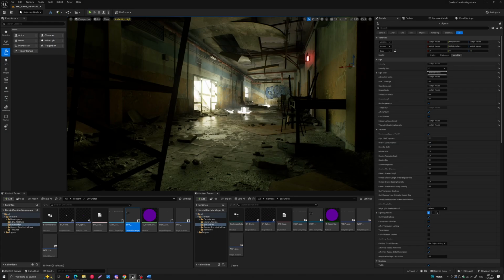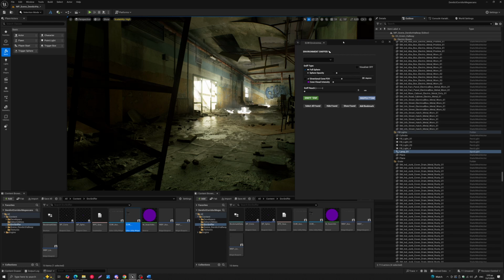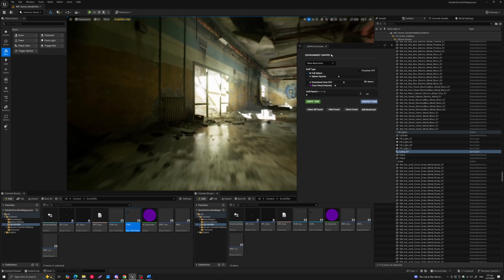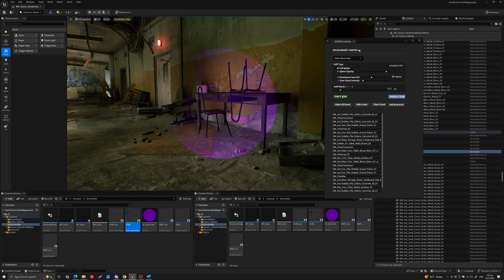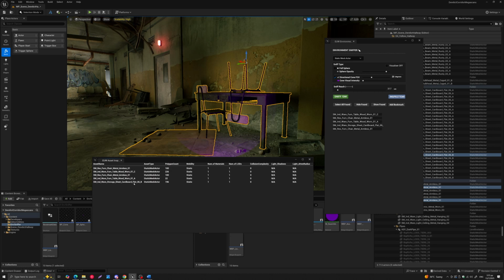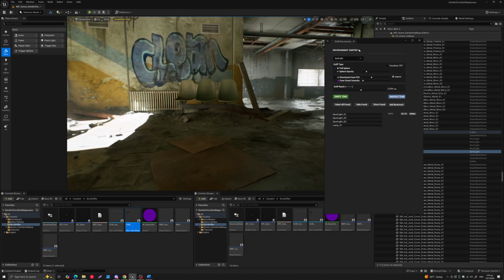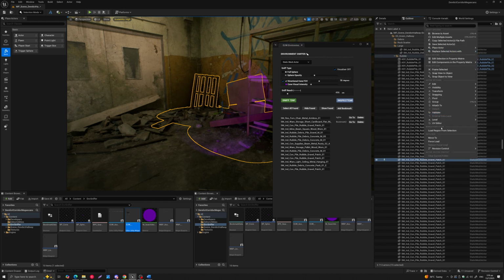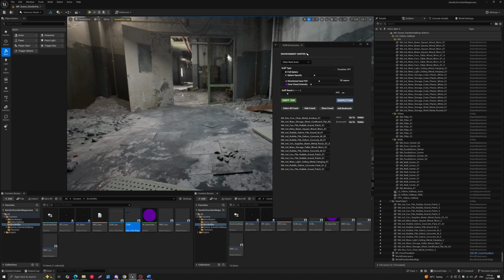Unreal Engine: Discover Hidden Assets with the Environment Sniffer (Functionality Showcase)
Finding what you need in complex Unreal Engine levels can be a challenge. The Environment Sniffer is designed to simplify that, becoming your go-to tool for quick, visual actor discovery.

This video walks you through the core functionalities of the Environment Sniffer, showing how this intuitive Editor Utility Widget can help streamline your workflow.

What you'll see in this video:

⚡️ Quick Setup: We'll show you how easy it is to get the Environment Sniffer ready in minutes – simply drag & drop.

SHINE + LOCATE: DIRECTIONAL CONE VISUALIZATION
Explore a unique way to search! See how you can project a customizable light cone to act as your visual "search beam," making it straightforward to pinpoint hidden or overlapping assets.

SNIFF + EXTEND: SPHERE REACH VISUALIZATION
Learn how to use expandable "Sniff Reach Spheres" for a clear, encompassing view of your scene, helping you quickly identify elements within a specific area.

🔄 Simple On/Off Toggle: Control visibility with a single click, keeping your viewport focused and clear.

🔍 Automatic Asset Highlighting: Watch as the Sniffer automatically identifies and highlights common asset types, including:

🏷️ Decals
🧱 Static Meshes
💡 Point, Spot, & Rect Lights
✨ Niagara Actors
🌫️ Local Fog Volumes, Heterogeneous Volumes, & PostProcess Volumes
📸 Cameras
...and Level Instances!

🚀 Boost Your Workflow: See how the Environment Sniffer can help you save time, improve asset placement, and move past tedious searching.

The Environment Sniffer is built to make your work in Unreal Engine more efficient. Take a look and see how it fits into your process.